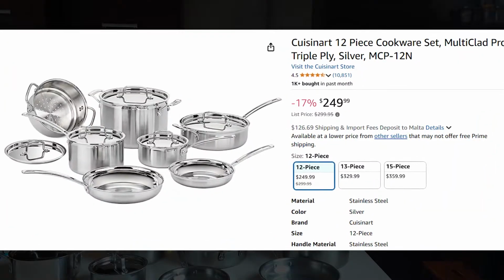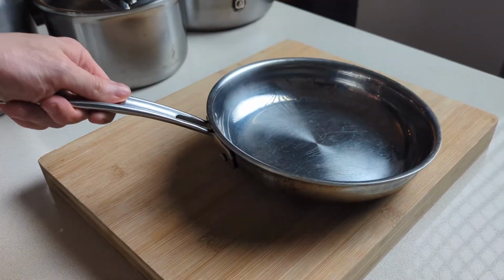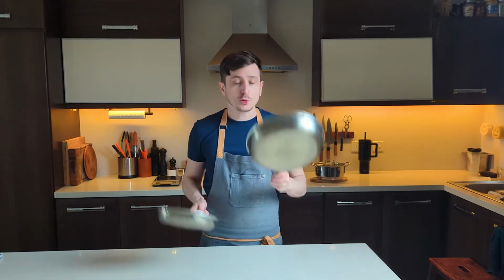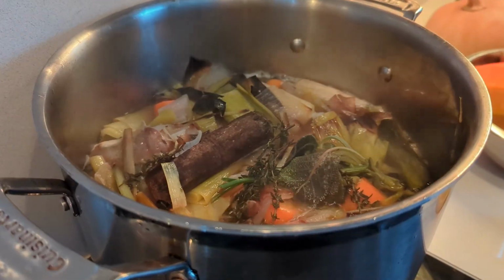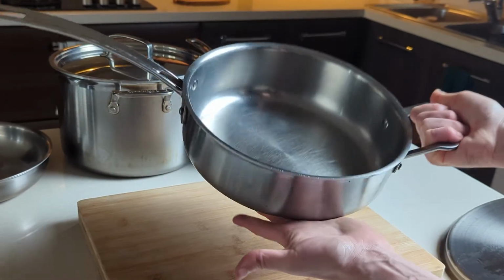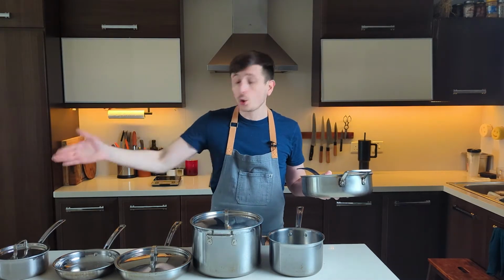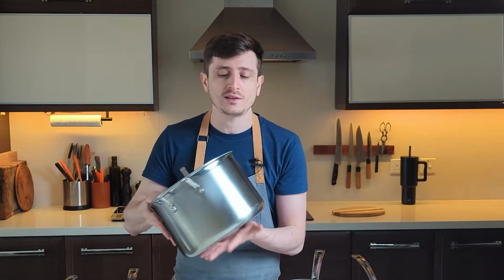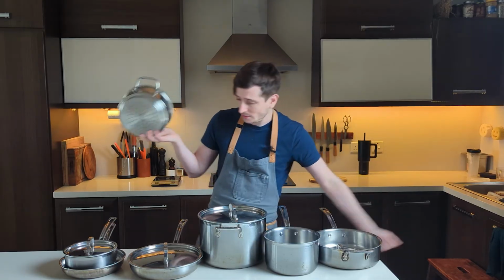Cuisinart 12 Piece Cookware Set Review - Best Value Premium Pots & Pans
🍳 Cuisinart MCP-12N Cookware Set
Multiclad Pro Tri Ply Stainless Steel  Premium Cookware

00:39 Why did I choose this cookware set?
04:38 Skillet, saute &  frying pan review
06:46 Pots & saucepans review
8:59 Other cookware review
11:25 Uses for stainless steel lids
12:37 Additional cookware reccomendations

Cuisinart MultiClad Pro Review: The Best Stainless Steel Cookware Set?

Looking for high-quality stainless steel cookware without the premium price tag? In this review, I dive deep into the Cuisinart 12-Piece MultiClad Pro Cookware Set (MCP-12N) and compare it to brands like All-Clad and HexClad to see if it holds up. Spoiler: It does—and for a fraction of the price!

I’ll cover:
✅ Build quality – Triple-ply stainless steel with an aluminum core for even heat distribution
✅ Performance – How it stacks up against All-Clad’s D3 and D5, and HexClad’s hybrid design
✅ Value for money – Why this set offers incredible bang for your buck
✅ Durability & Maintenance – Cleaning tips, seasoning (if needed), and long-term use

If you're searching for the best stainless steel cookware, a budget-friendly All-Clad alternative, or an honest Cuisinart MultiClad Pro review, this video has you covered!